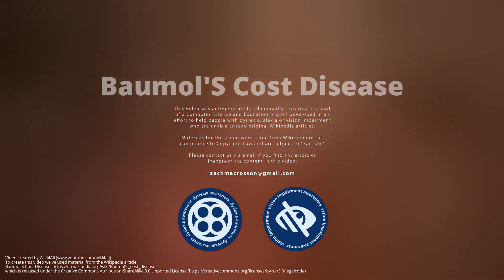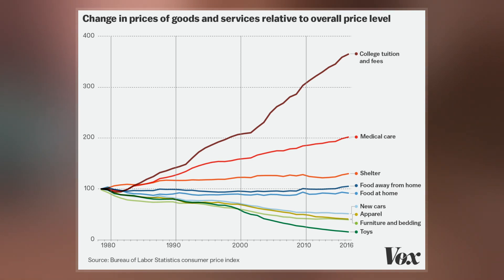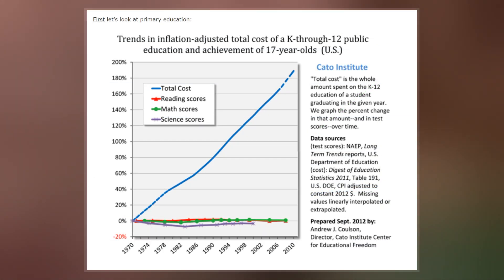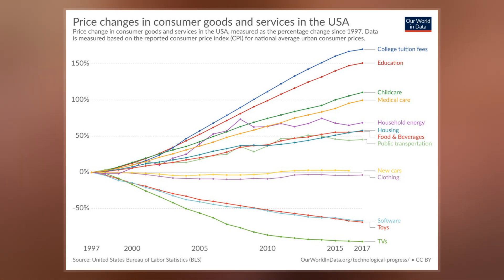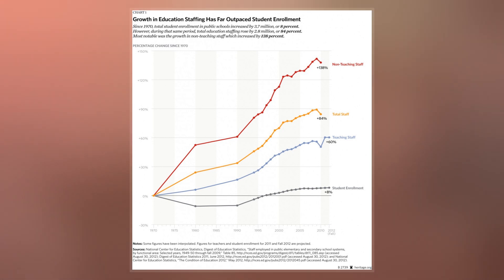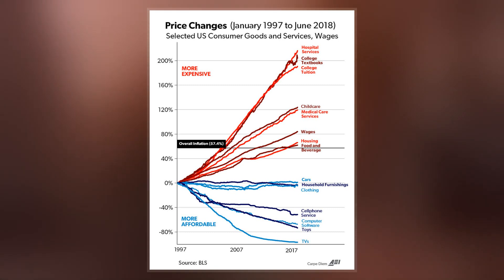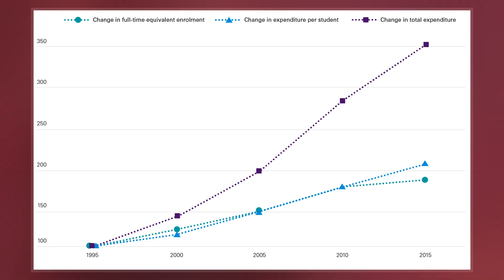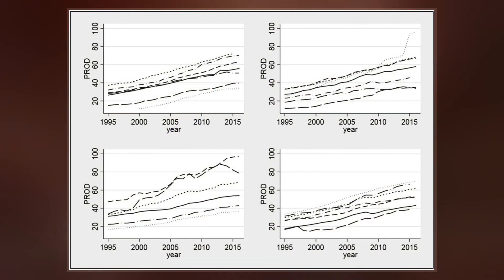Baumol's Cost Disease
Baumol's cost disease  is the rise of salaries in jobs that have experienced no or low increase of labor productivity, in response to rising salaries in other jobs that have experienced higher labor productivity growth. The phenomenon was described by William J. Baumol and William G. Bowen in the 1960s  and is an example of cross elasticity of demand.